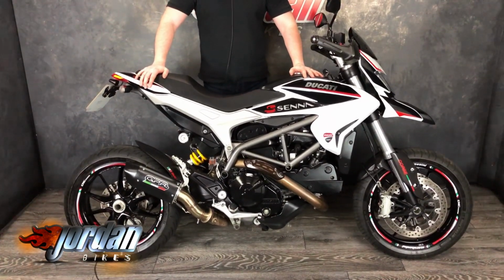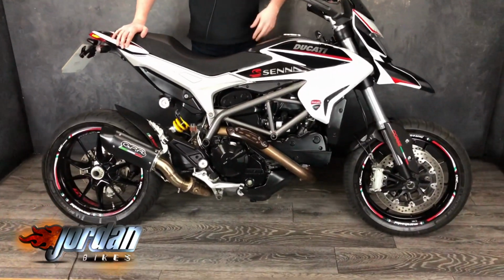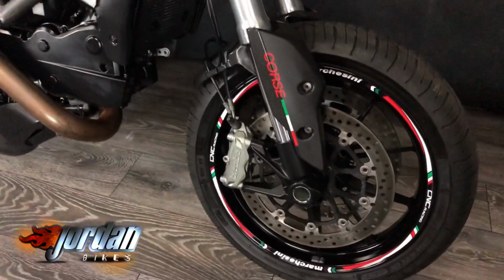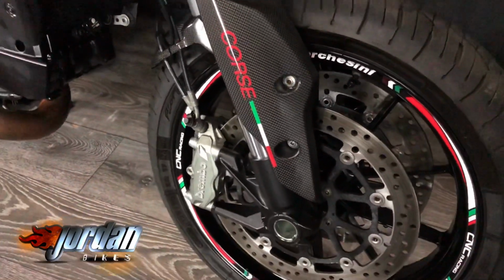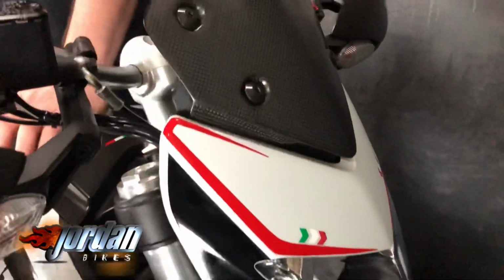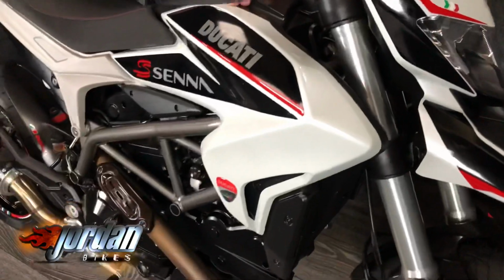For Sale, Ducati Hyperstrada 821cc ABS, 2014 ‘14’ plate with 6958 miles on the clock. £6290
For Sale, Ducati Hyperstrada ABS 821cc, 2014 '14' plate with only 6958 miles on the clock. What a fantastic looking bike this is. With a Senna decal kit it really does look the business and stands out from the crowd. It comes with a full service record and has a GPR racing exhaust, billet levers, fly screen, carbon front fender (+ standard), panniers and a tail tidy. These bikes are bags of fun to ride and as standard equipment come with power modes, traction control and ABS, so you've everything you need to keep you safe. Yours for only £6290